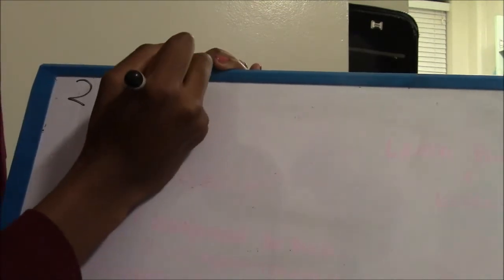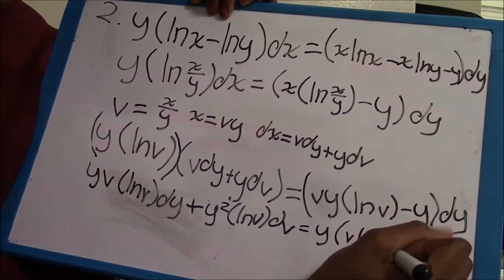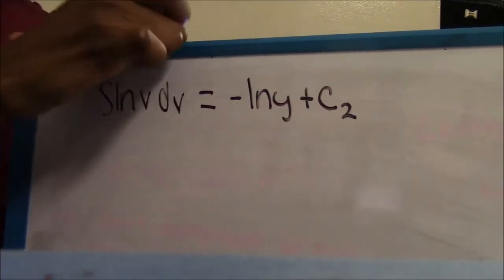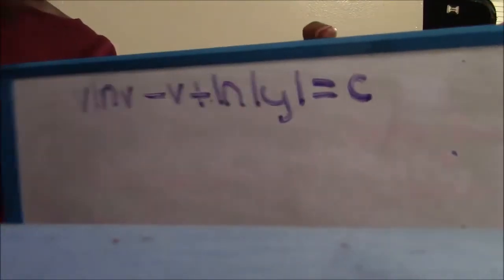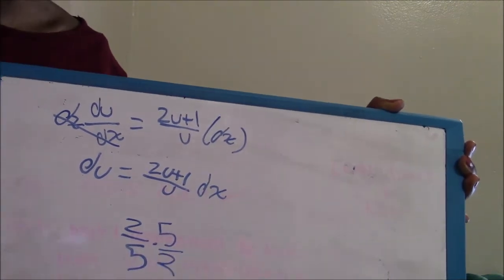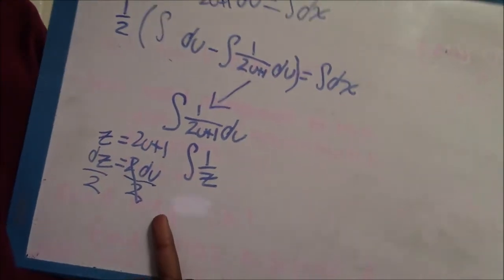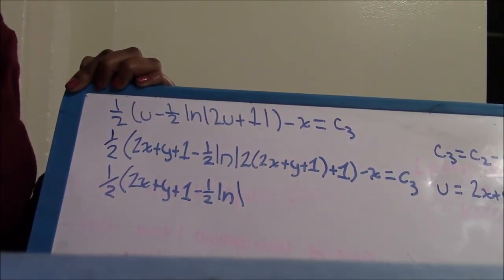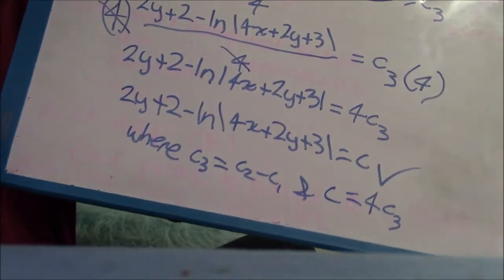Diff EQ HW Help 1